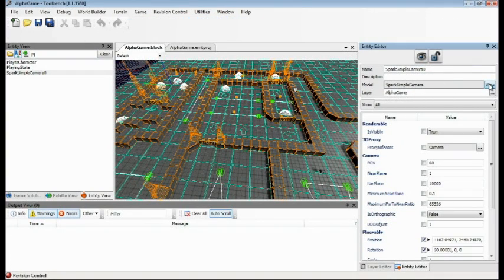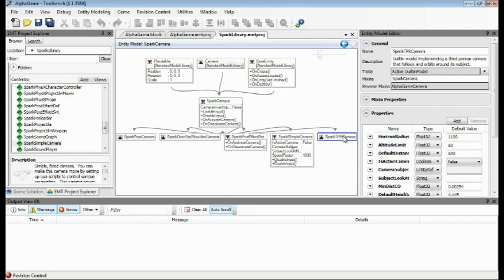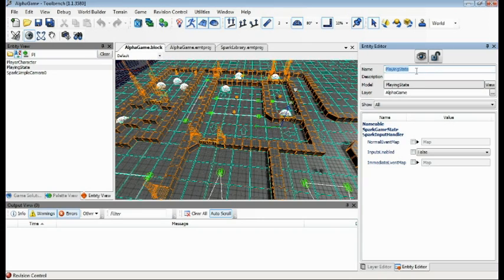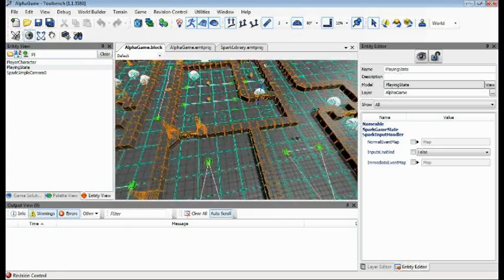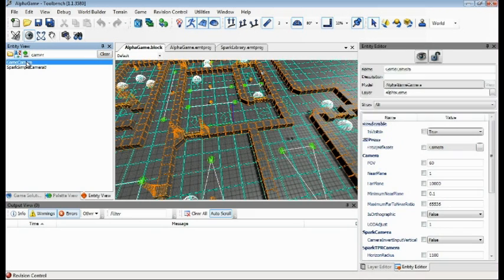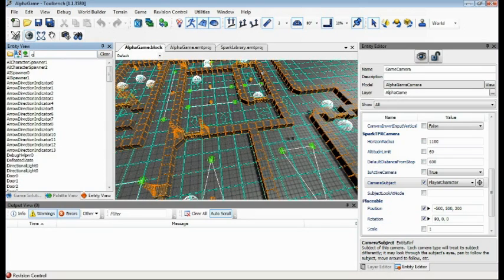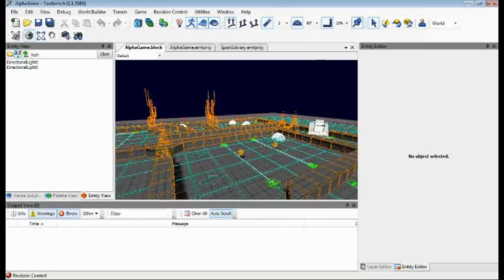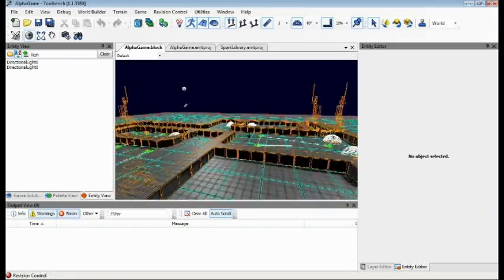Creating your own AlphaGame level